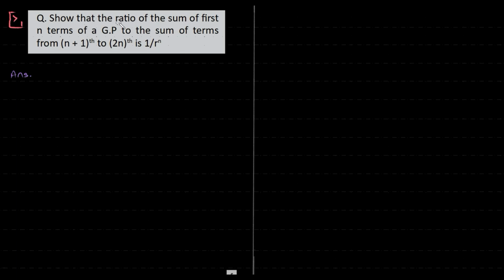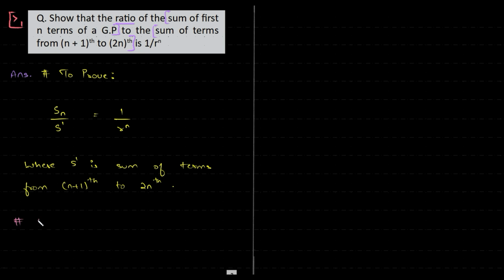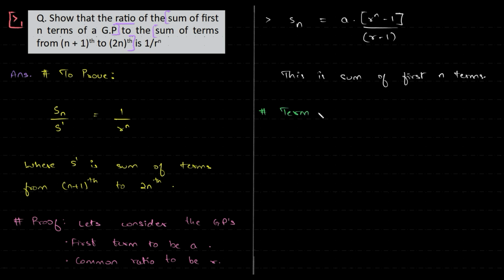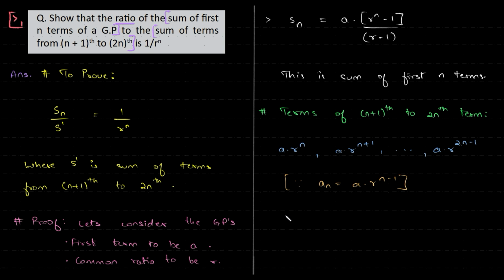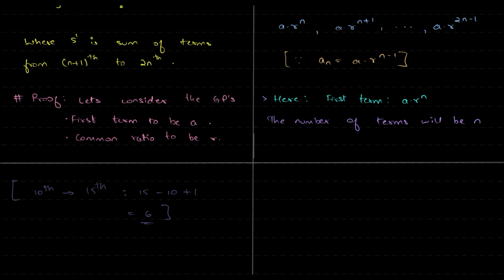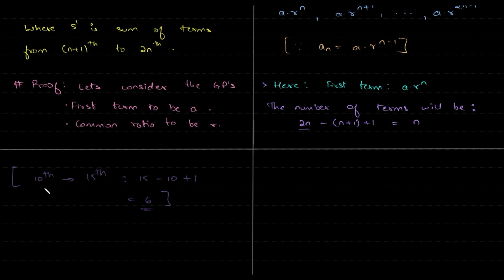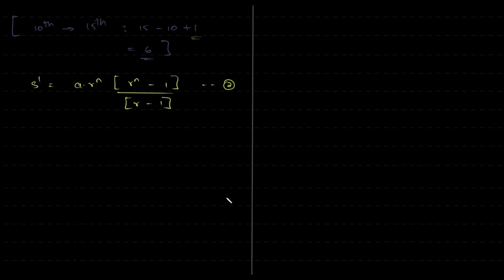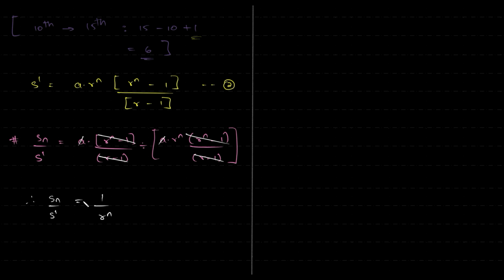8 04 W 1 Ex 8 2 24th Main E